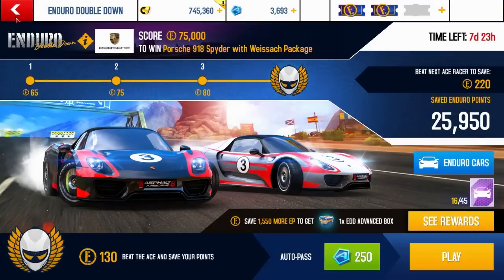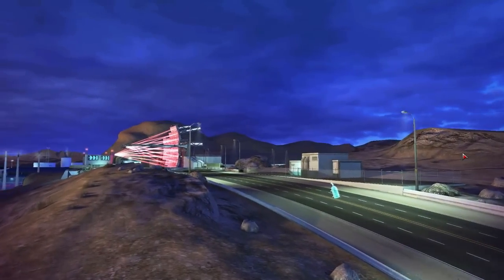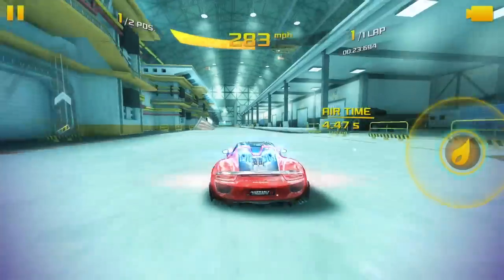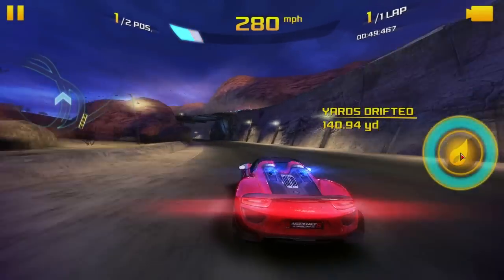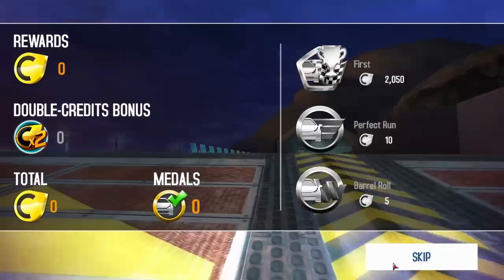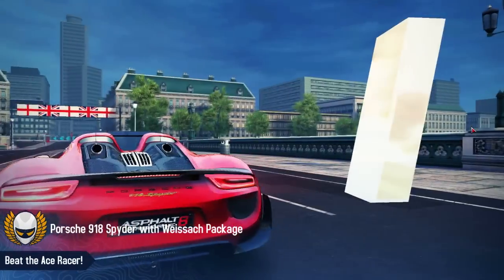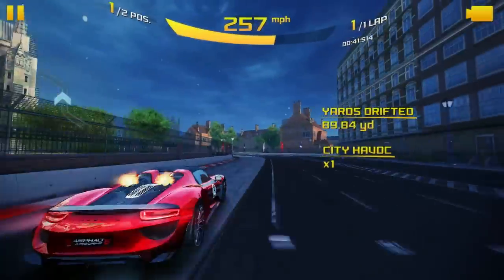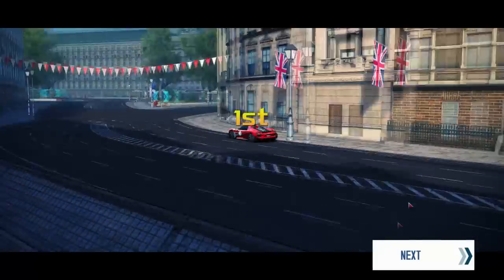Four Tips to SAVE YOU MONEY in Asphalt 8 Enduro Double Downs!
I give four tips about how you can win EDDs without spending a ton of money on them! Let me know if you'd like to see more videos like this, and enjoy :D